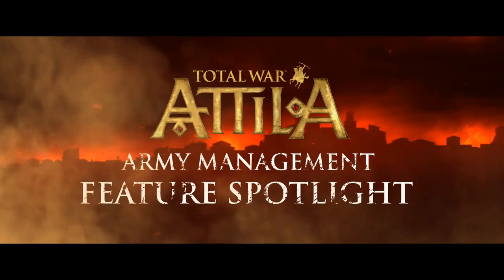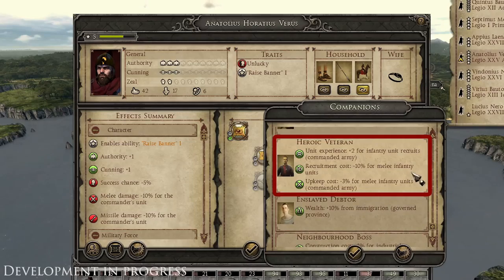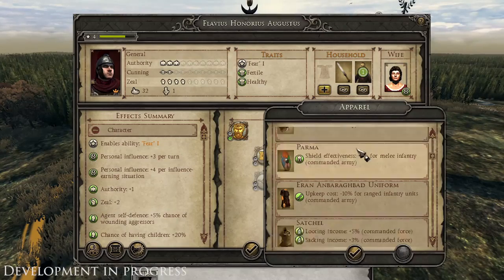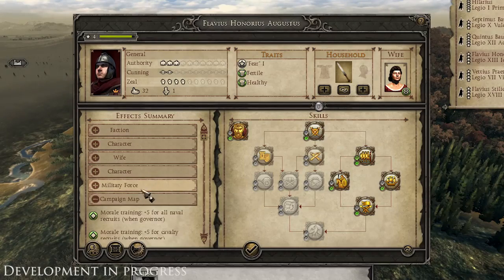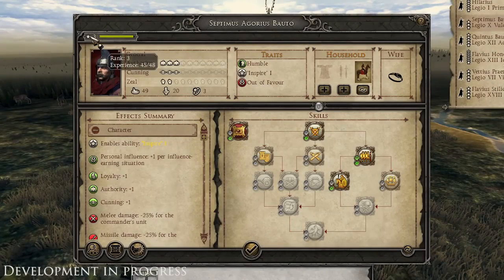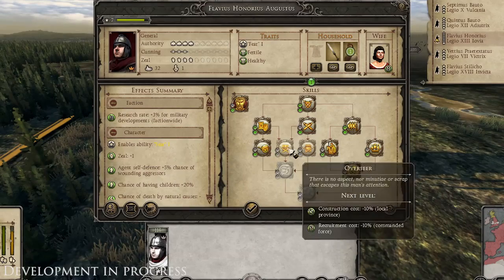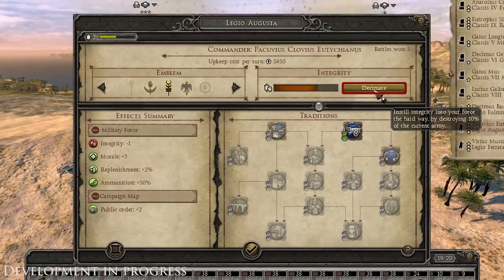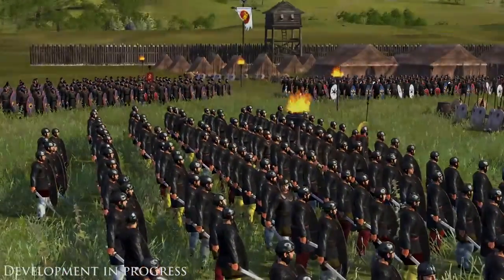Total War: Attila - Army Management Trailer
In this spotlight video the developers take a deeper look into Army Management systems in Total War: Attila.